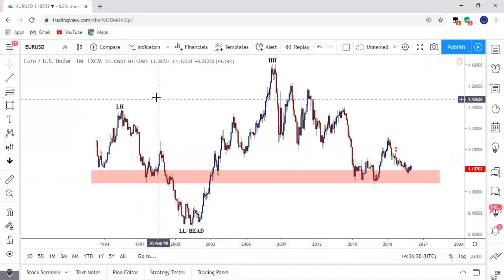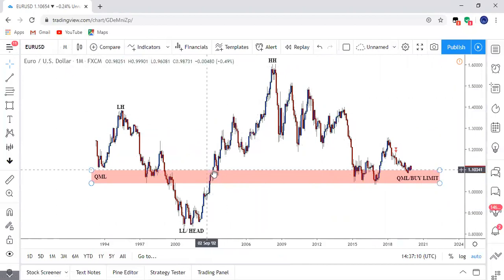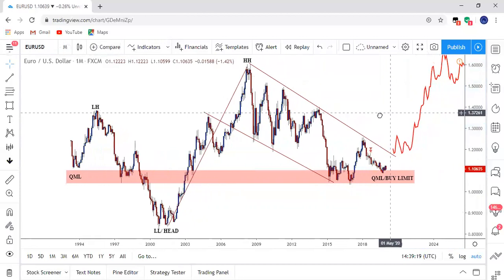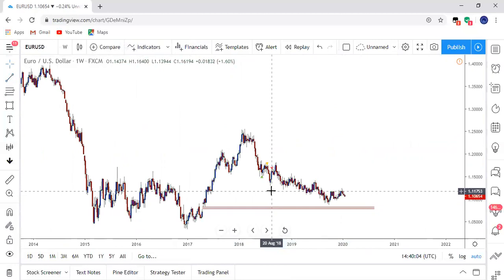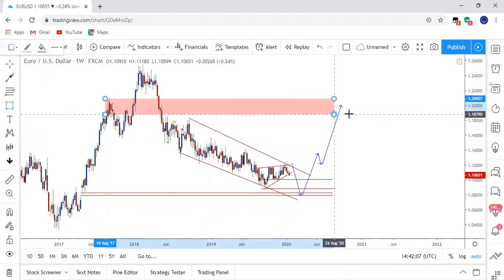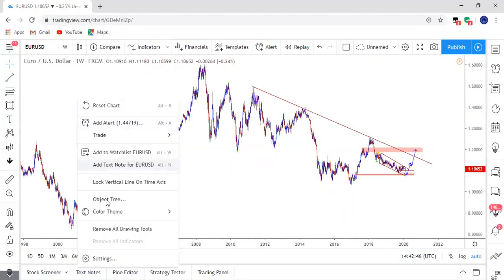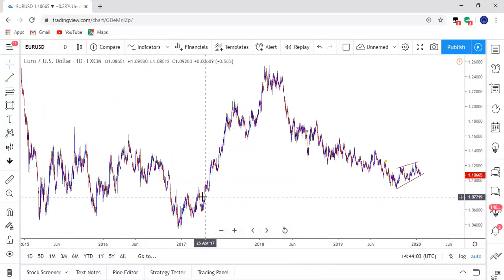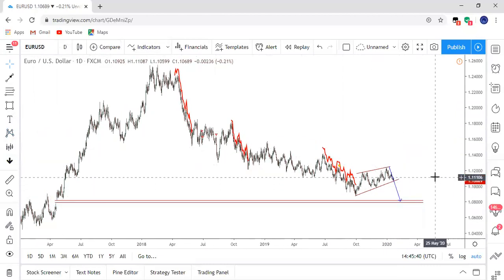TGMA EURUSD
Hello Traders, I am sharing my views on how the EURUSD will be going bullish for the next couple of months/years.